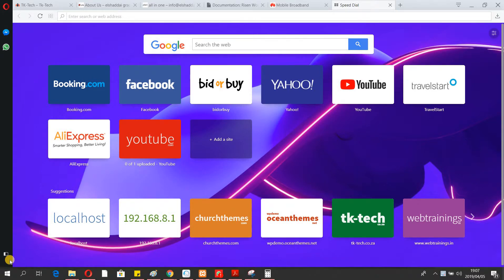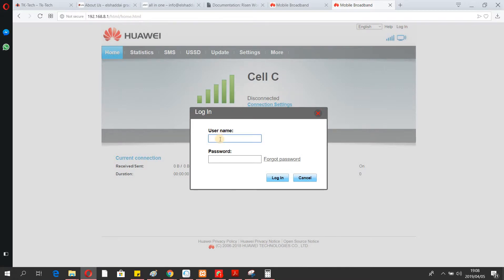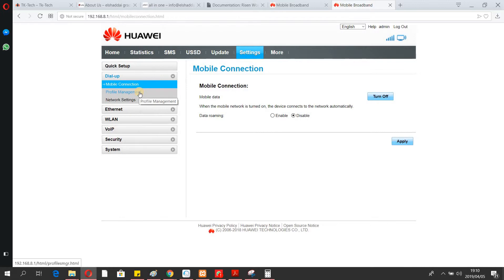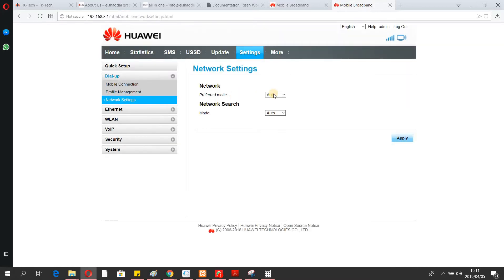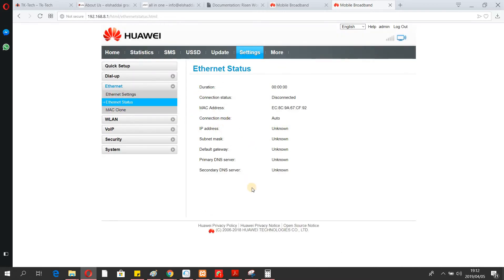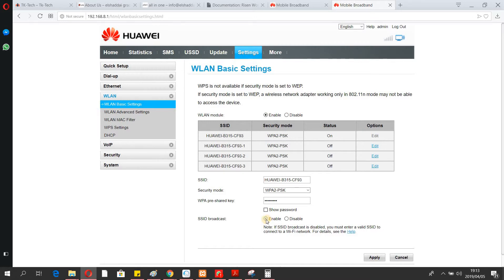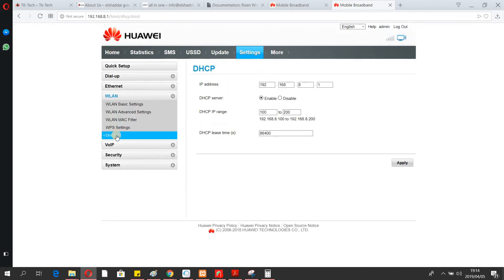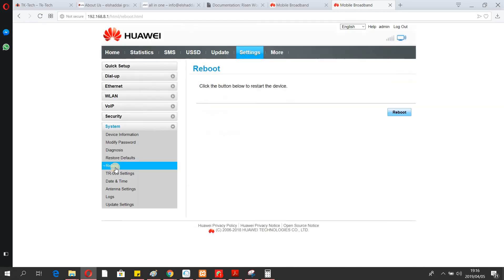How to setup LTE Huawei B315 Router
I am going to teach you How to setup LTE Huawei B315 Router.

Connect your PC to the router using a cable.
Switch on your router and PC
open INTERNET browse then type 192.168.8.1
Quick setup